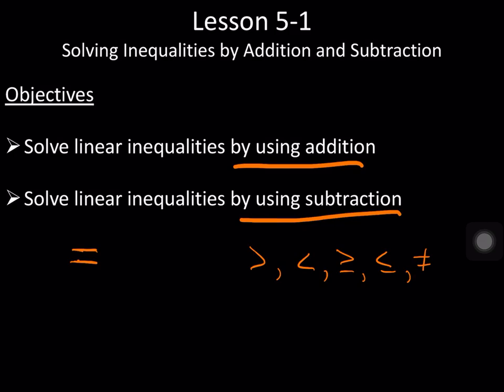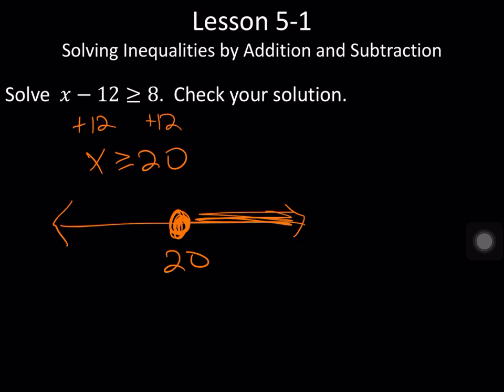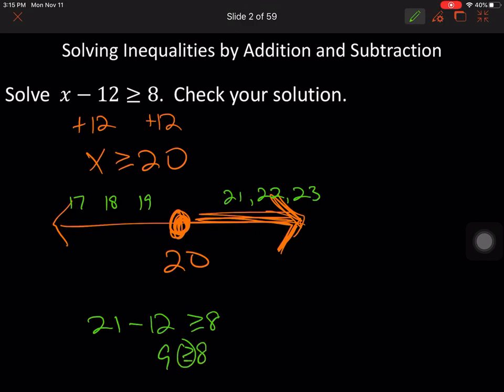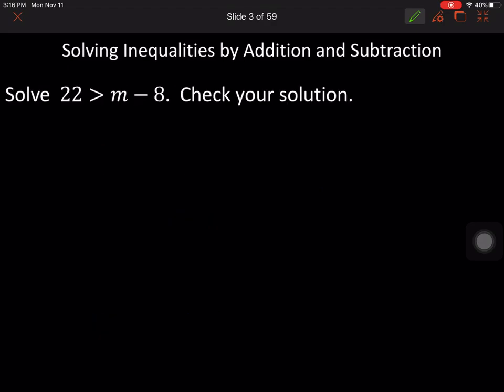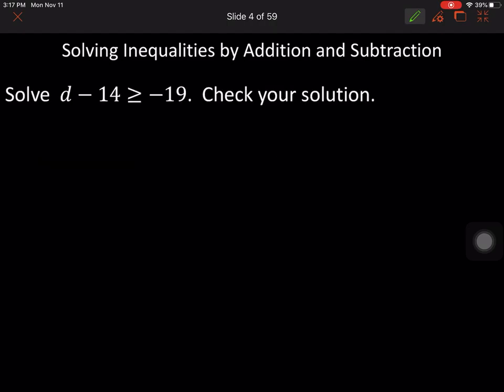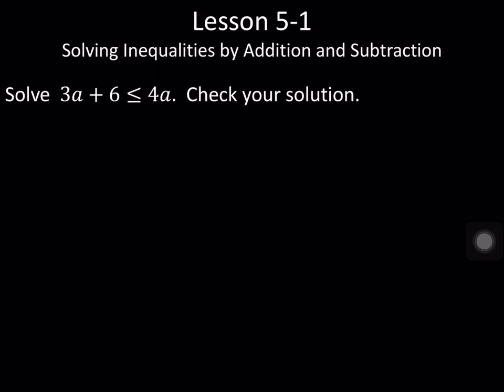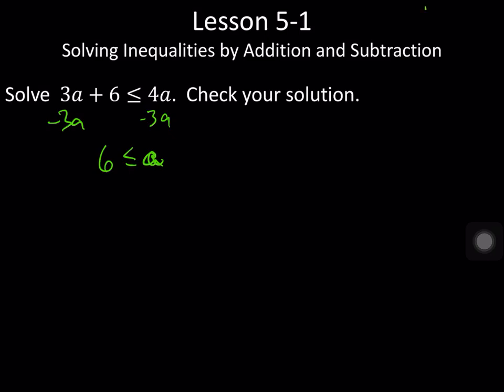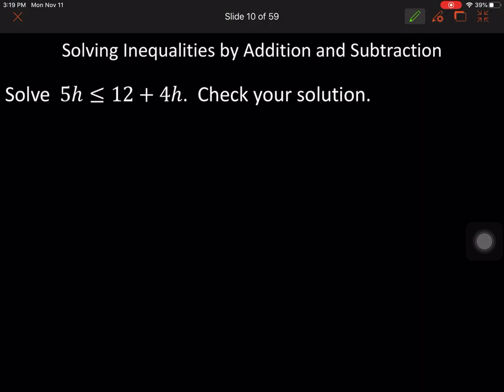Algebra 1, Chapter 5-1